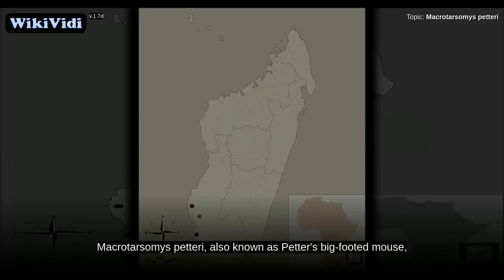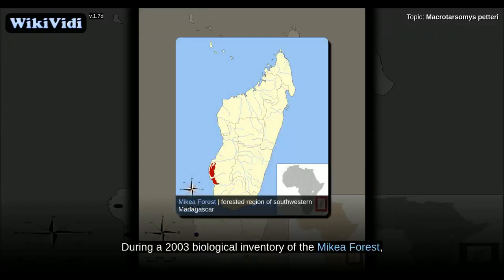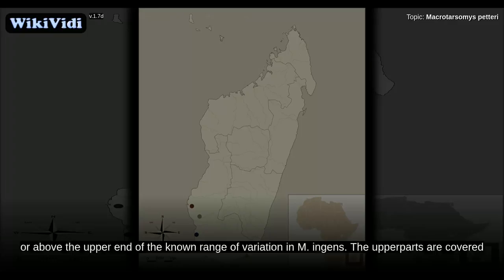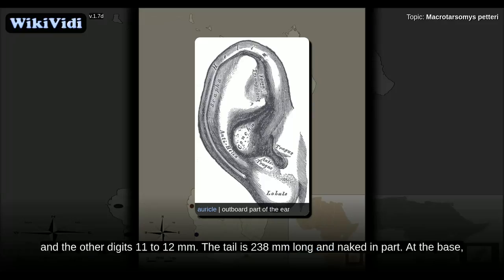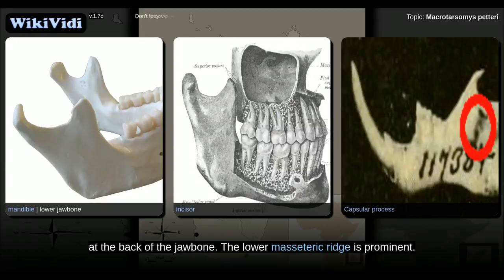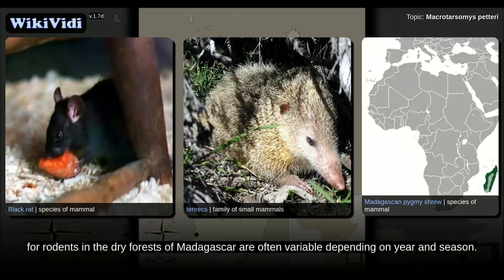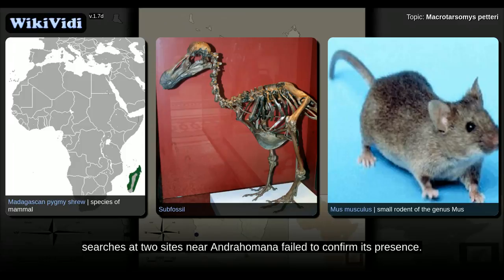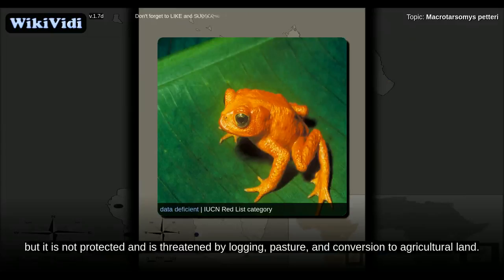Macrotarsomys petteri - WikiVidi Documentary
Macrotarsomys petteri, also known as Petter's big-footed mouse, is a Madagascan rodent in the genus Macrotarsomys. With a head and body length of 150 mm and body mass of 105 g , Macrotarsomys petteri is the largest species of its genus. The upperparts are brown, darkest in the middle of the back, and the underparts are white to yellowish. The animal has long whiskers, short forelimbs, and long hindfeet. The tail ends in a prominent tuft of long, light hairs. The skull is robust and the molars are low-crowned and cuspidate. Macrotarsomys petteri is now found only in the Mikea Forest of southwestern Madagascar,, but subfossil records indicate that it used to be more widely distributed in southern Madagascar. Climatic changes and competition with introduced species may have led to the shift in its distribution. The Mikea Forest, the only place where it is still known to occur, is threatened by human development.

Shortcuts to chapters:
0m11s+: Taxonomy
1m18s+: Description
4m39s+: Distribution and ecology
8m17s+: Conservation status
8m55s+: Literature cited

Copyright WikiVidi.